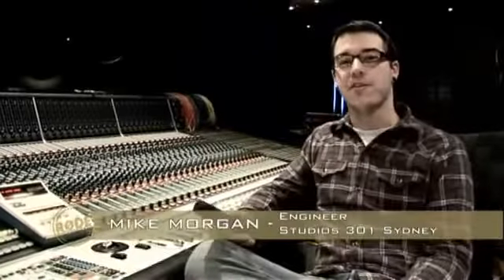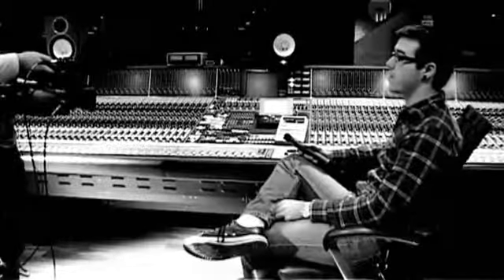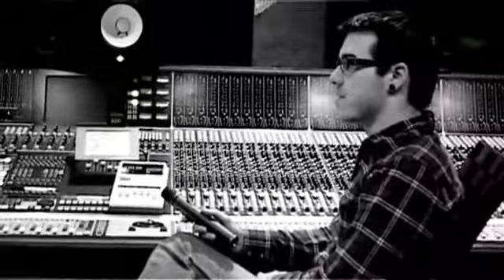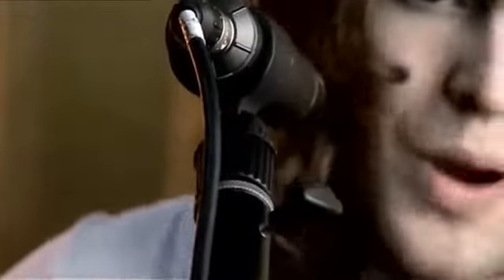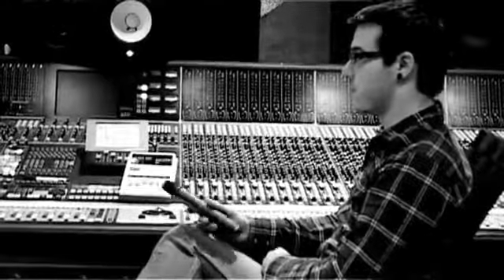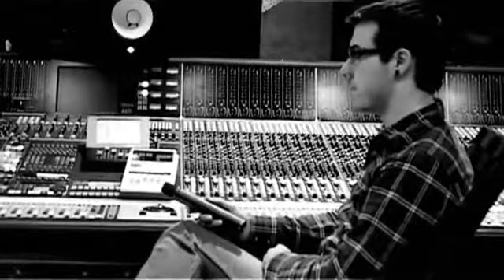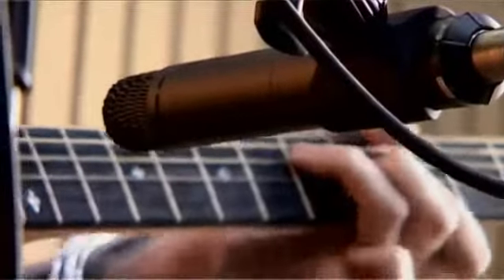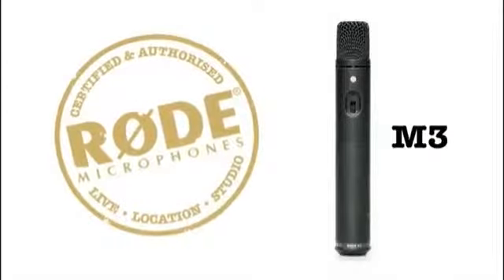Rode M3 Versatile End-Address Instrument Condenser Microphone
More Great Products By Rode
Amazon as the seller is the ONLY authorized Fulfilled by Amazon Dealer, and purchases from unauthorized dealers carry No Warranty
A highly versatile end-address condenser microphone
Designed to be completely at home in the studio, on stage or on location
Equally suitable as an instrument microphone for guitars, drums and percussion or even vocals
Features a heavy duty metal body and internally shock mounted 1/2" condenser capsule mounted for end-address
Can be powered either via P48 phantom power, or an internal 9V battery
A -10dB and -20dB level attenuator (pad)allows recording of loud sound sources, such as a guitar amplifier
A high-pass filter introduces a filter at 80Hz to reduce low frequency sounds and handling noise